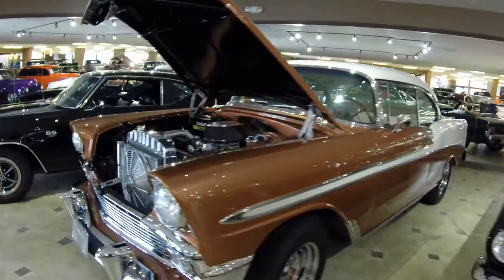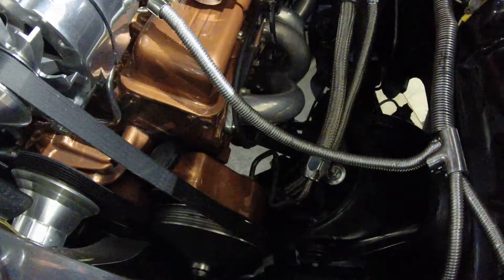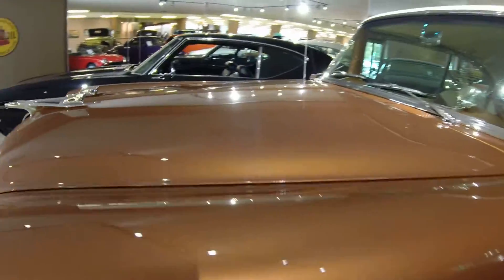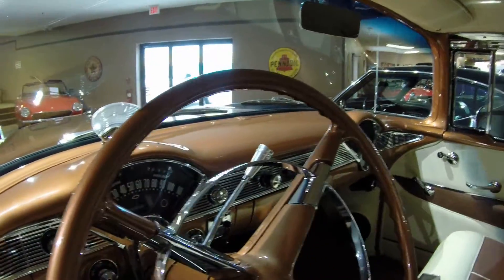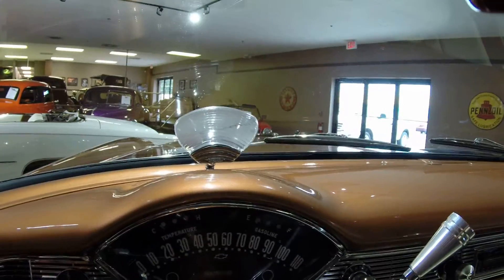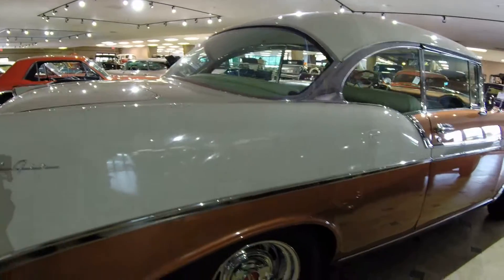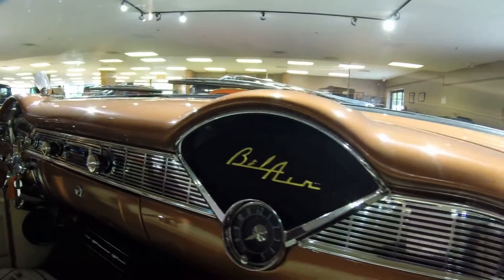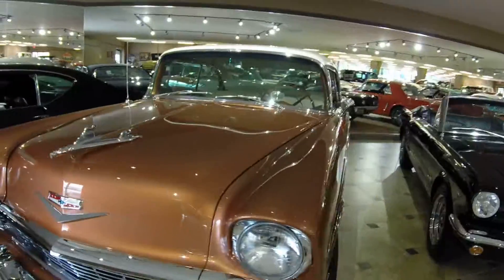1956 Chevy Bel Air 2 door hard top